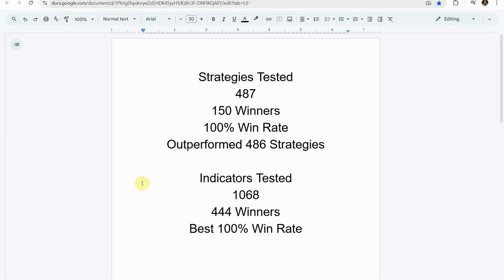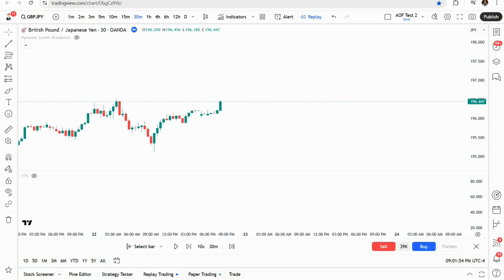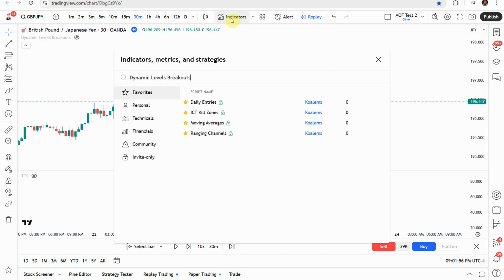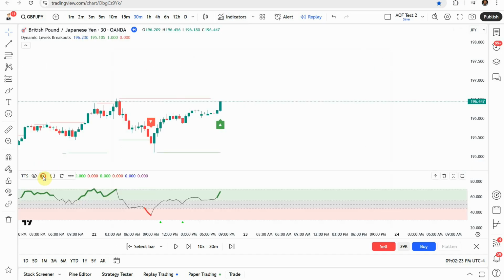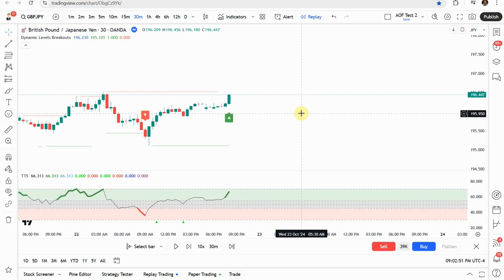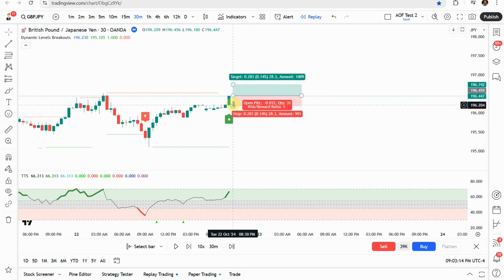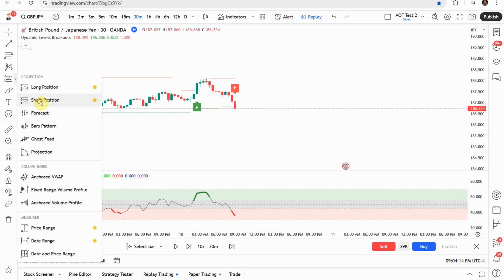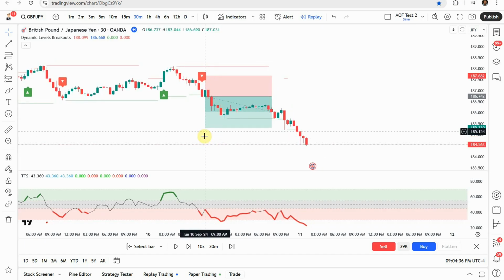Is this Risk FREE Trading Strategy That Actually Works????